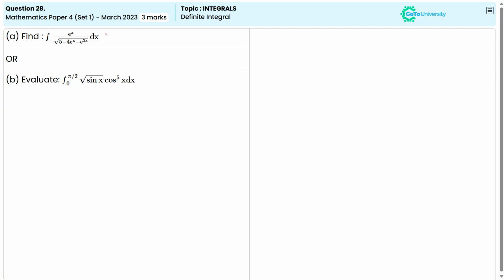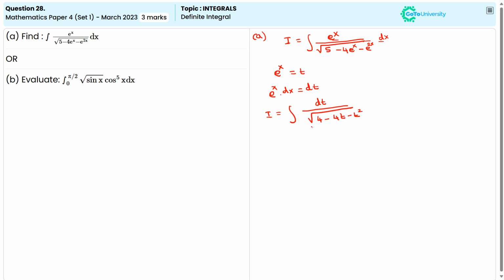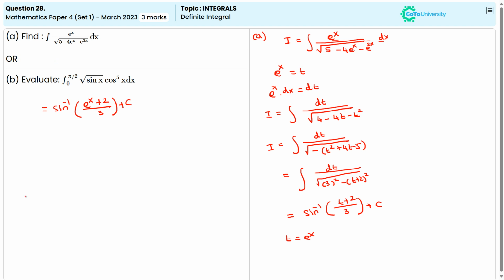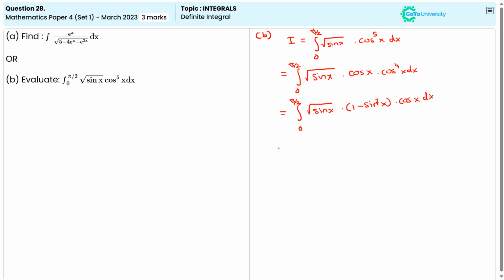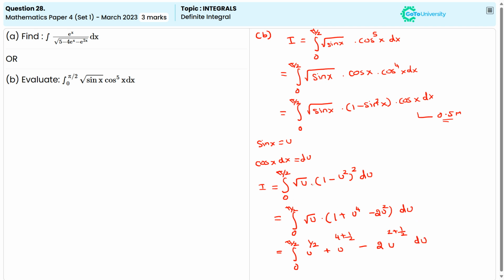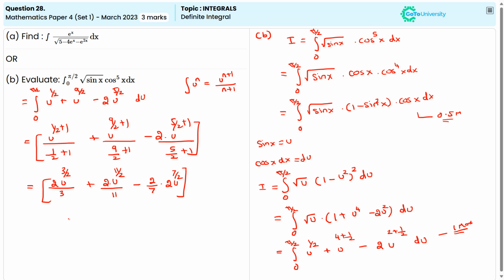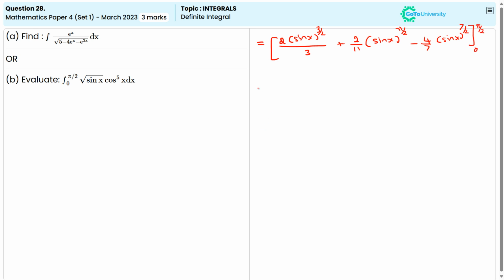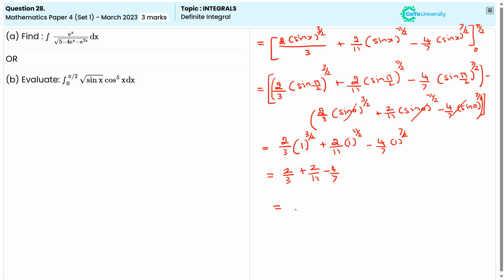Q28 |Integrals |Definite Integral |Past Paper |March 2023